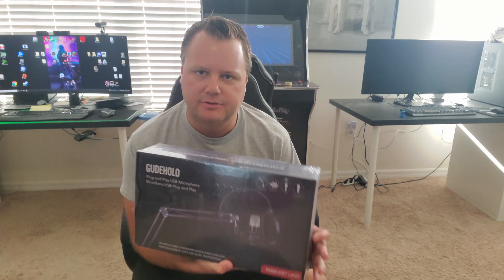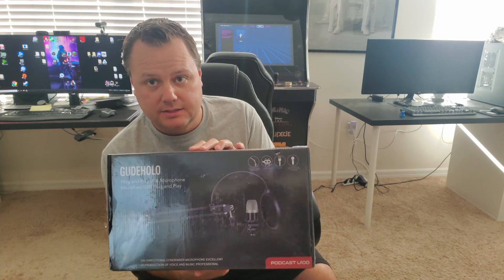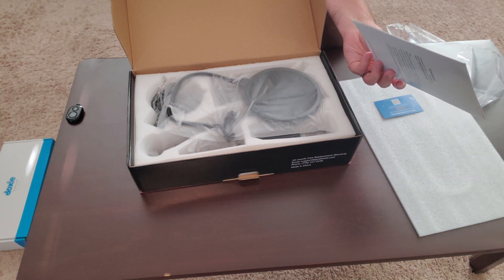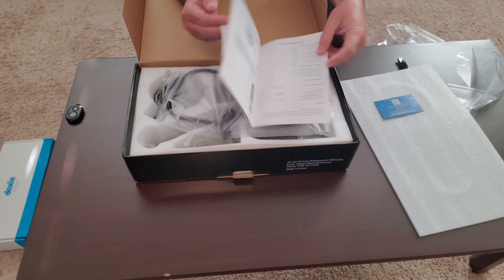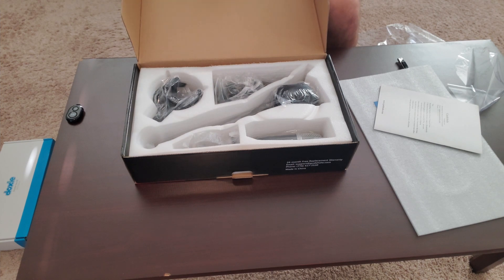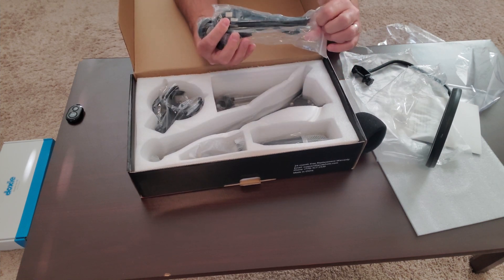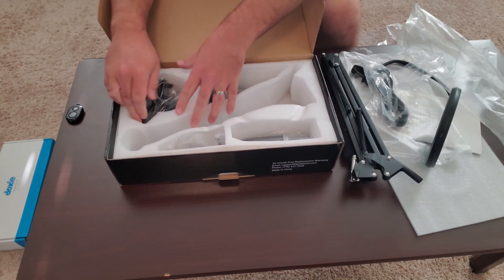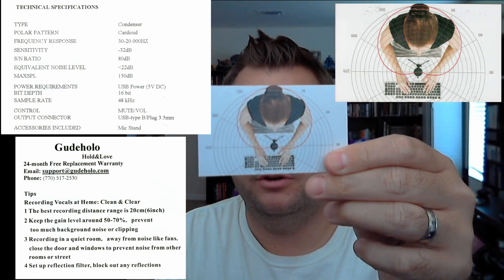GUDEHOLO USB Microphone U100 - All this for $40? Microphone Unboxing, demo and review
I was provided this Microphone from GUDEHOLO to test out. This is quite the package for the low price of $40 and has become my main Microphone for most uses.

Features & details

Plug & Play: easy to connect with your mac or pc, no need for any extra driver software or an external sound card. Note: not compatible with Xbox

High-quality Sound: the microphone can record high-resolution audio directly to your computer. It can accurately reproduce warm and clear sound and achieve a quiet, noise-free output while maintaining maximum signal gain

Mute Button: can manually adjust to mute mode, rugged arm stand with a pop filter and a shock mount, hold the microphone steady and produce great quality recordings

Directional Cardioid Capsule: for correct voice capture by rejecting unwanted sounds from the environment. perfect for podcasting, live streaming, gaming, recording

What you get: a USB microphone, a boom arm stand, a metal shock mount, a pop filter, and a USB cable

GUDEHOLO USB Microphone for Computer with Adjustment Arm Stand, Mute Button, USB Mic for Gaming, Podcast, Live Streaming, YouTube on PC, Fits for Windows & Mac PC, not for Phone